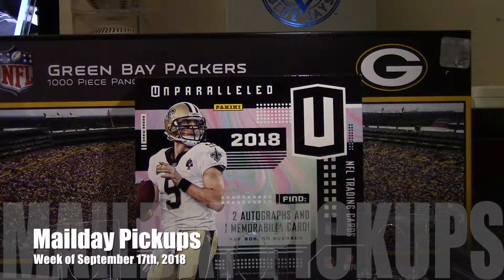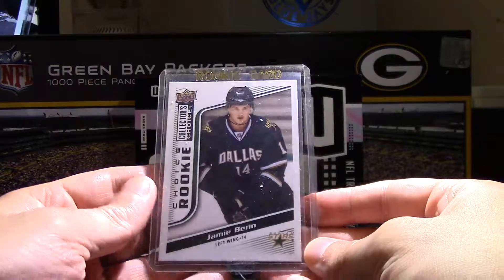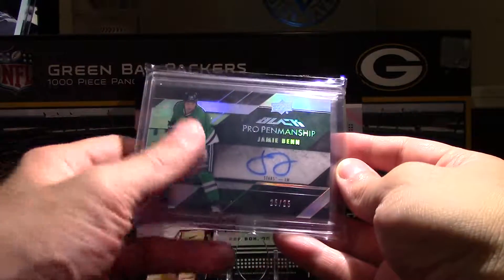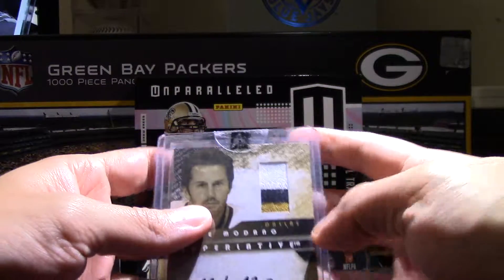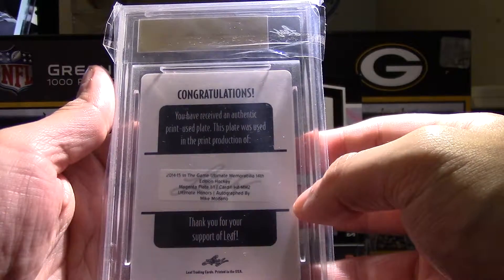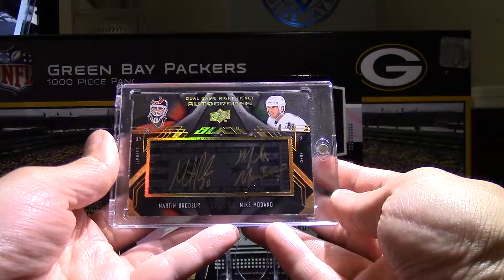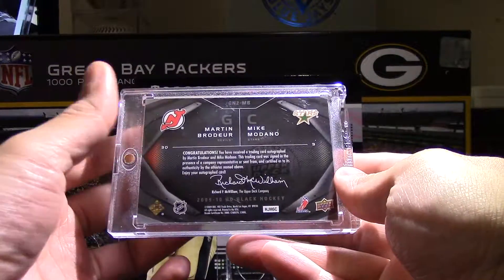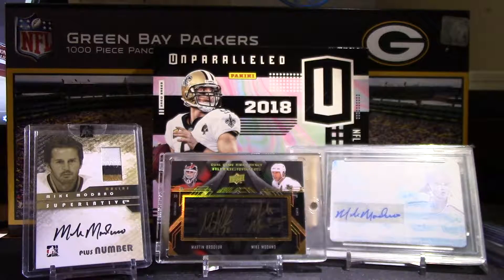Mailday Pickups 9/23: 1/1, Patch and Dual auto!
Some of my pickups from this week. Thought I would share some new additions to my card collections.